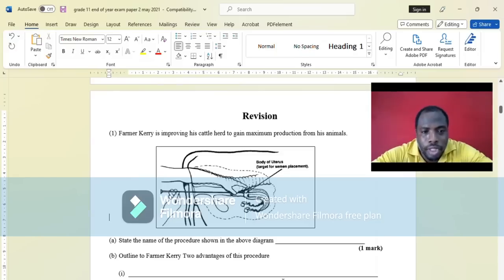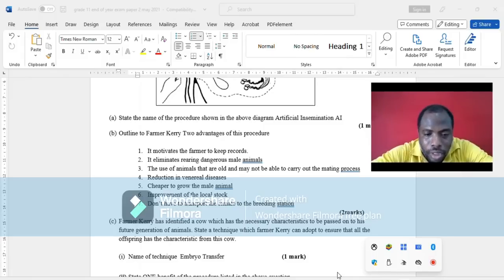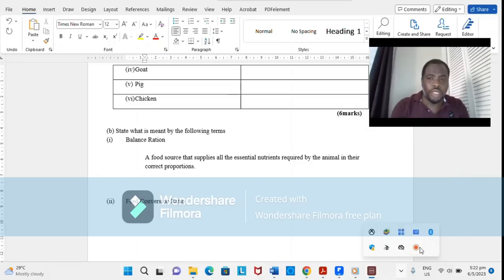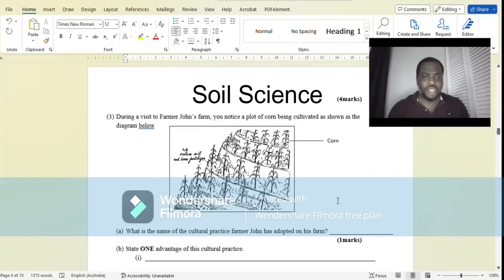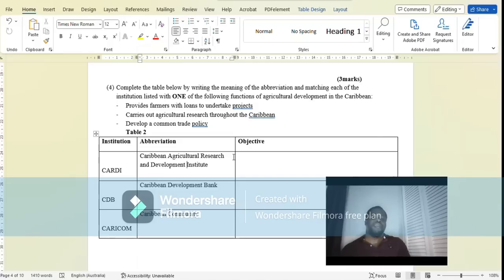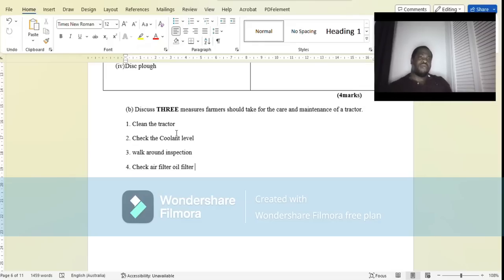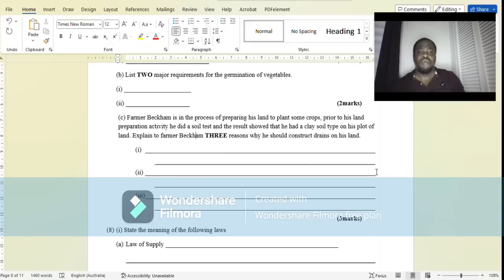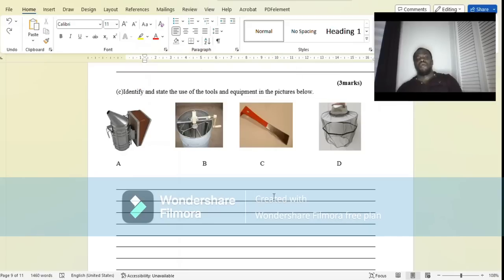CSEC Agricultural Science Exam Preparation Session 2023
This video contains solutions for CSEC Agricultural Science Paper 2. it provides a quick review of topics based on the Syllabus.